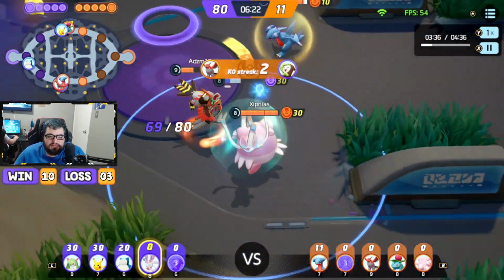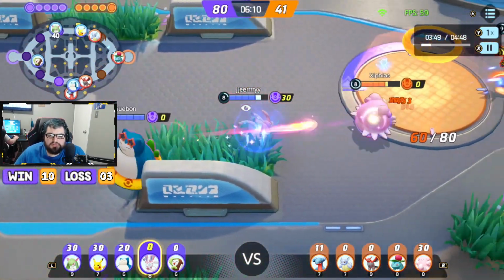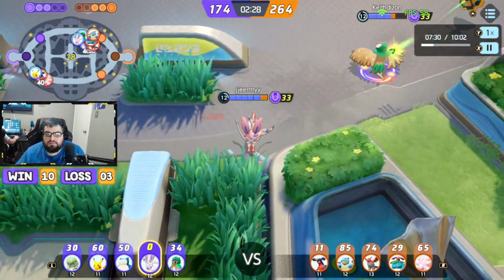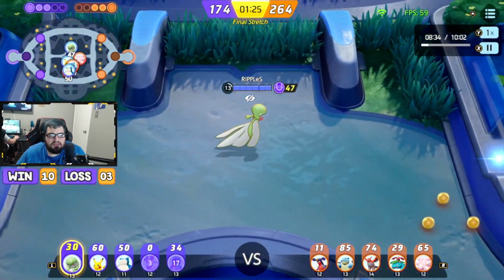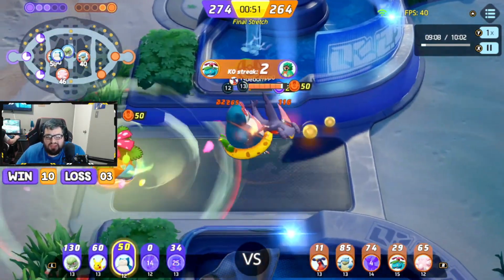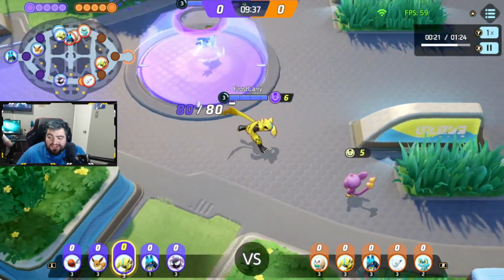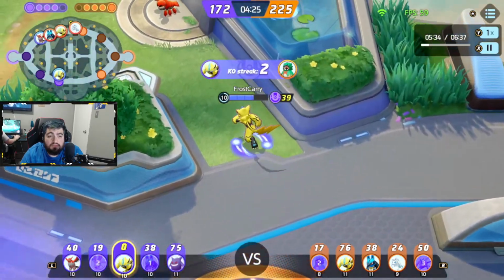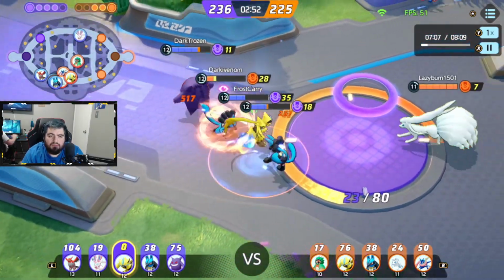VIEWER VOD REVIEWS! *Coaching Subscribers* - Pokemon Unite Ranked Tips & Tricks!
Hello and welcome to another video! Last night on stream we decided to get a little education by doing some viewer vod reviews to help coach some of you amazing subscribers!

I'd also like to thank my first ever video sponsor, OperaGX. Opera is a web browser that is developed for gamers. I was happy to take their offer because I actually use OperaGX on my PC! Checkout the link: